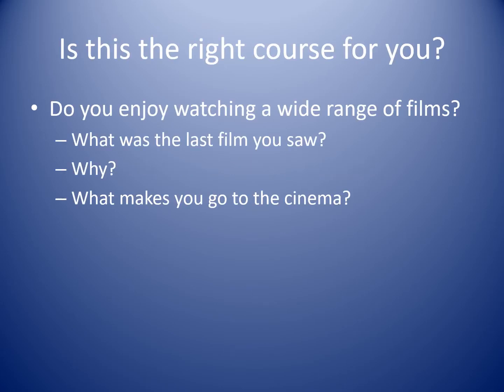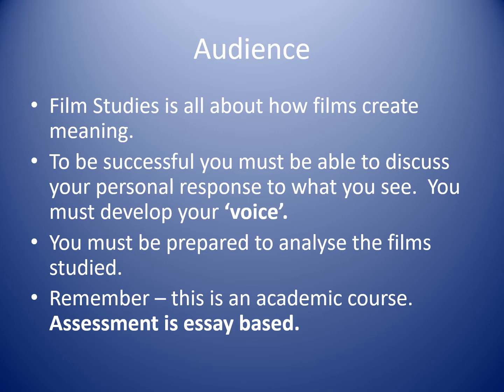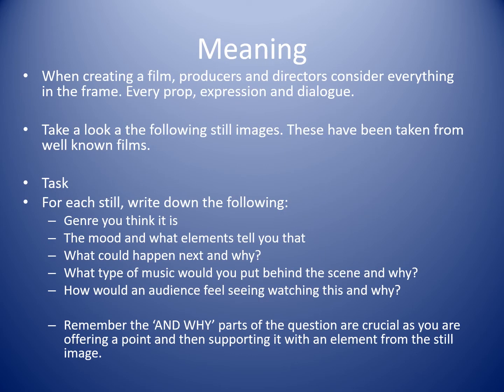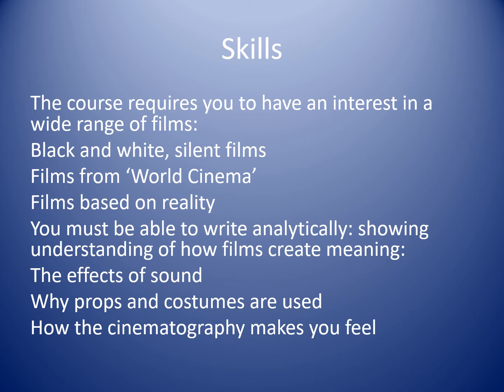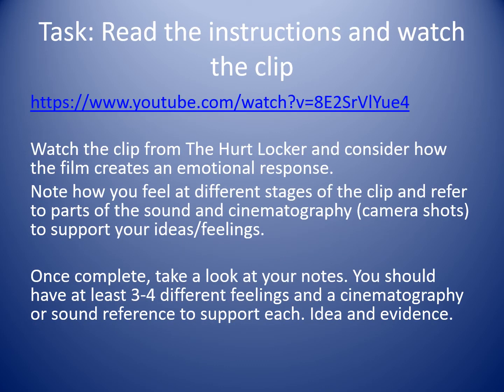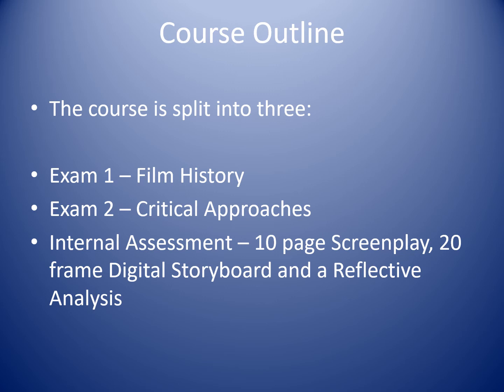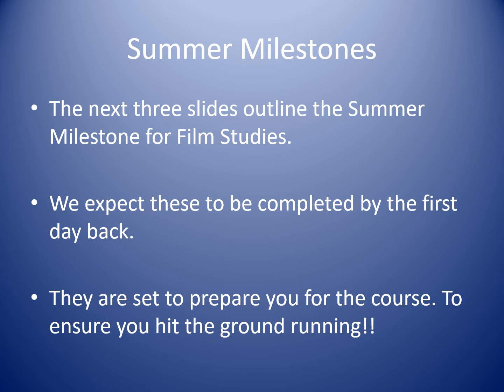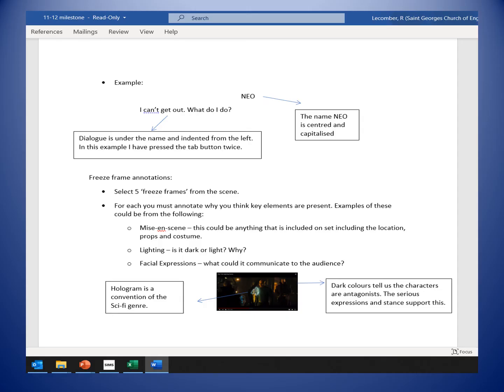Sixth Form Film Taster Session